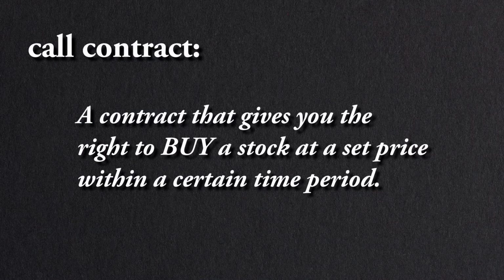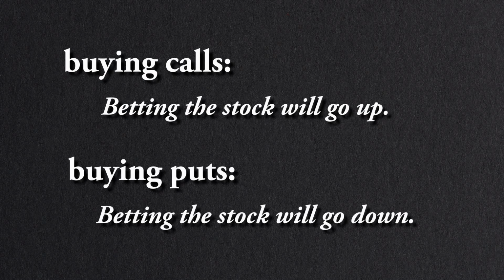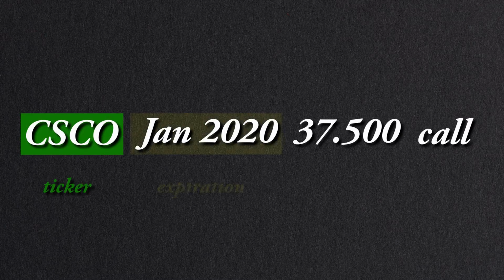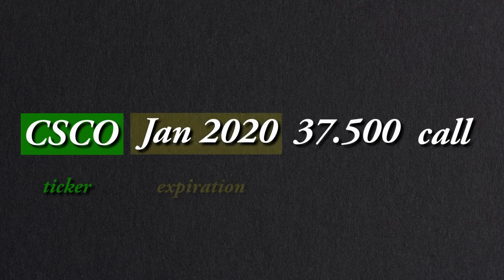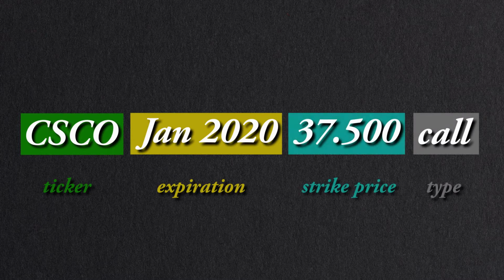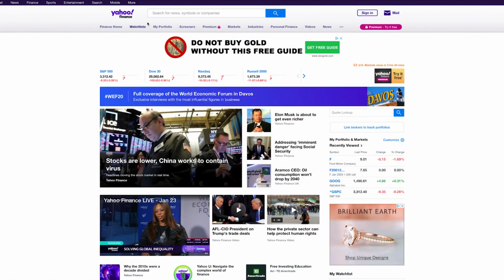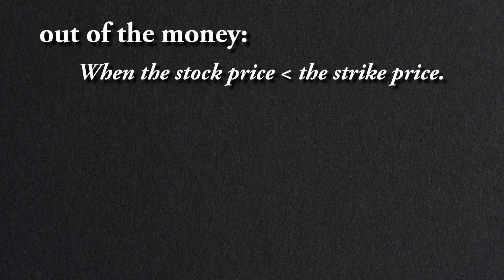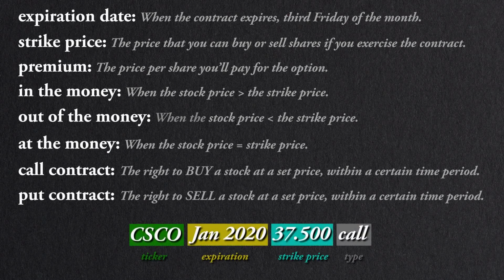MUST-KNOW Terms to Trade With OPTIONS - Calls, Puts, Expiration Dates & More (Part 2)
Get The FREE E-Letter ➡️➡️➡️